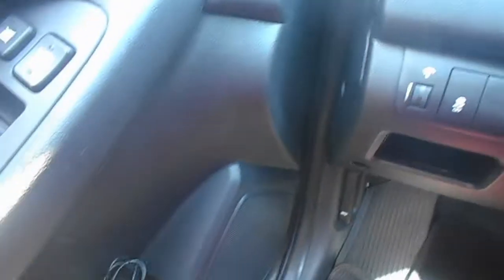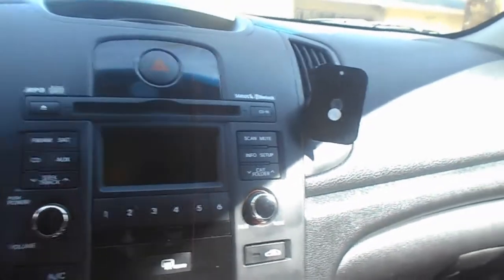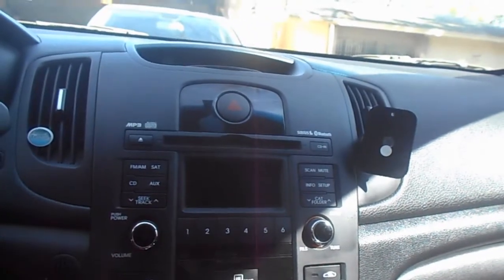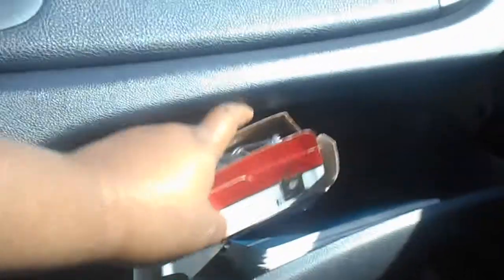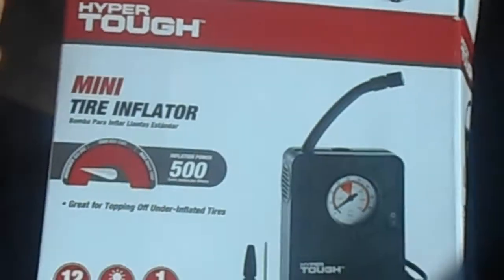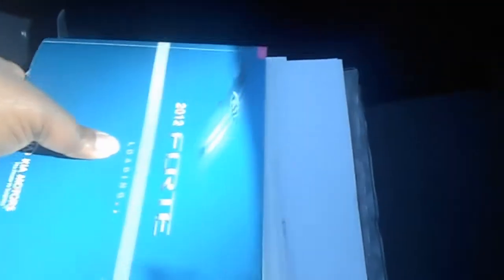What's In My Car??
Wassup guys welcome back to another Vlog. Thank you all for tuning into today's vlog, as you see I don't have much in my car but I'll have it decorated up soon.

Thank You All for tuning in and we'll see you all on the next vlog.